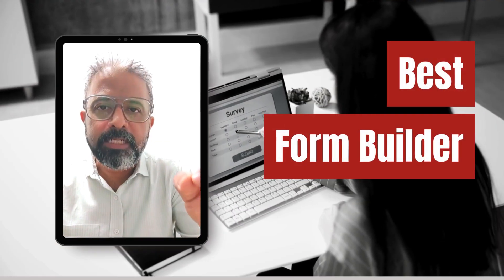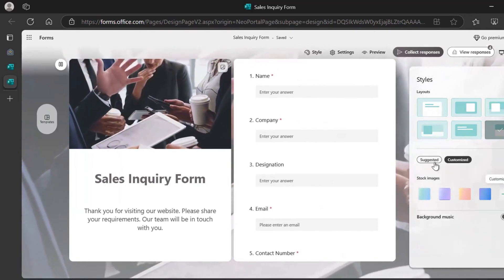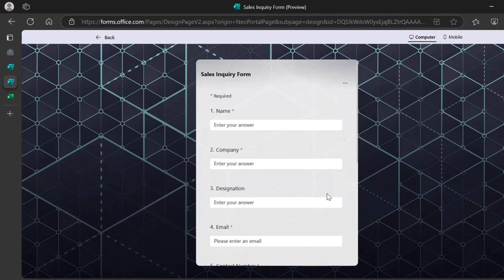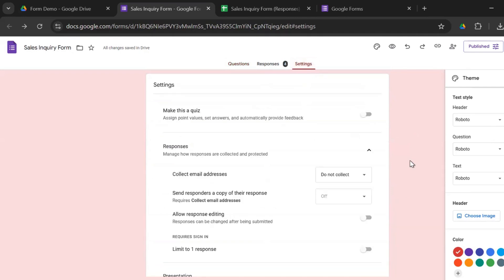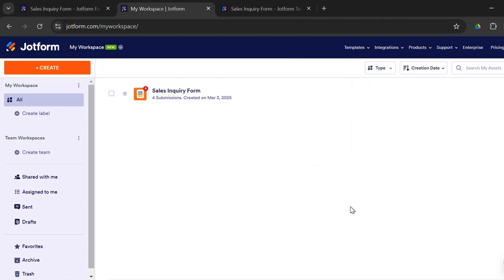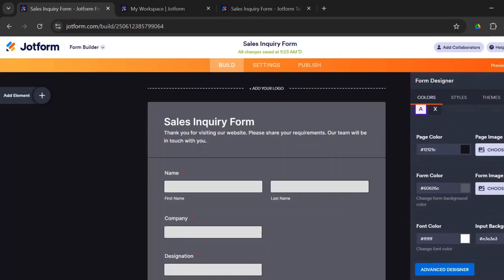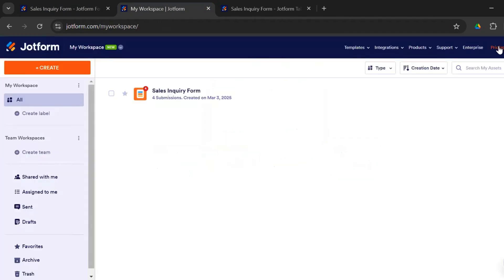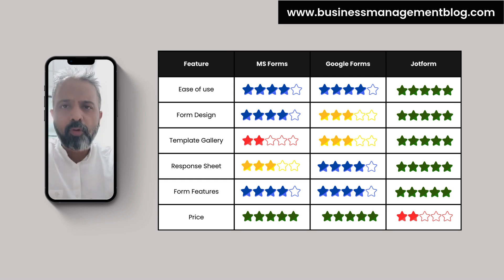Best Forms? Google vs. MS vs. Jotform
If you'd like a video on a specific use case, please mention in the comments.

Chapters:
0:00 Intro
0:41 Microsoft Forms
5:01 Google Forms
9:44 Jotform
15:52 Review